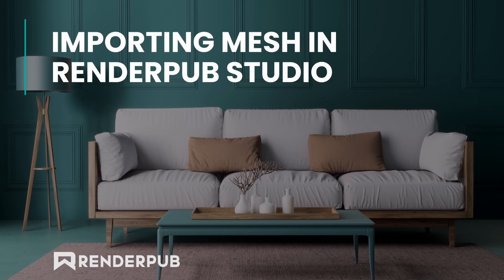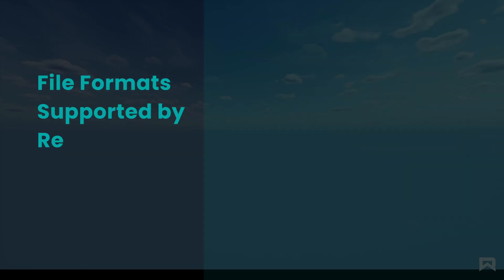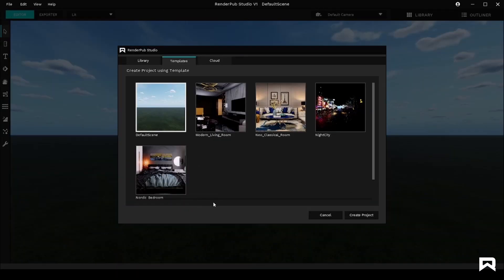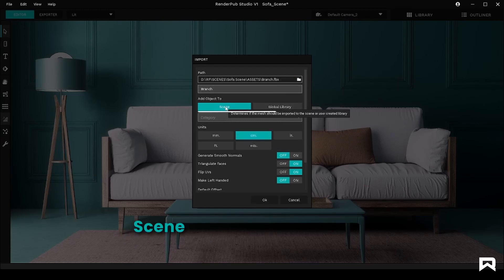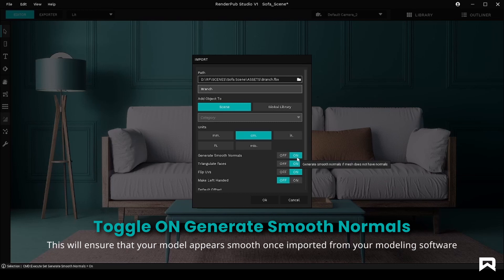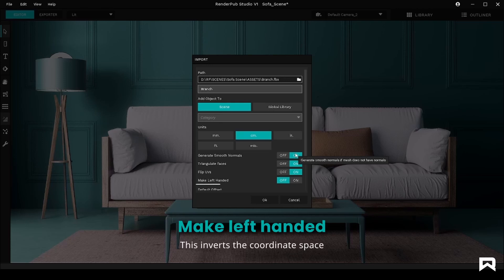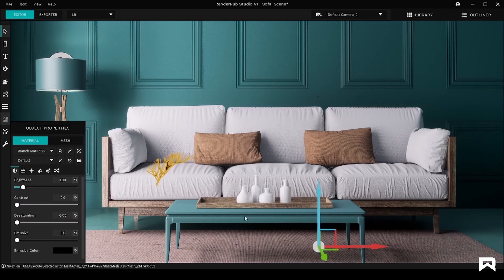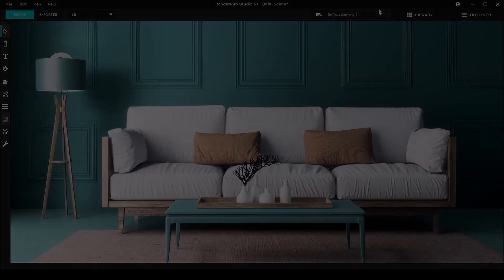Importer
Explore the seamless world of mesh importing with Renderpub Studio! Discover the ultimate guide to effortlessly importing 3D meshes into your projects. Unleash your creativity and elevate your rendering experience with our expert tips and tricks. Dive into a world of endless possibilities with our user-friendly mesh import features. Get ready to transform your designs and animations like never before. Join us on this exciting journey to mesh mastery today!